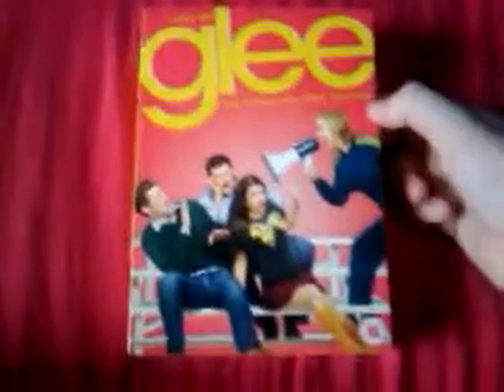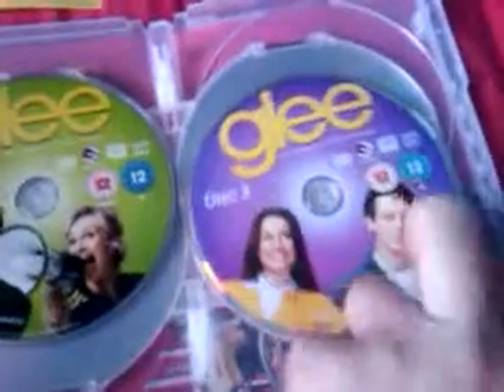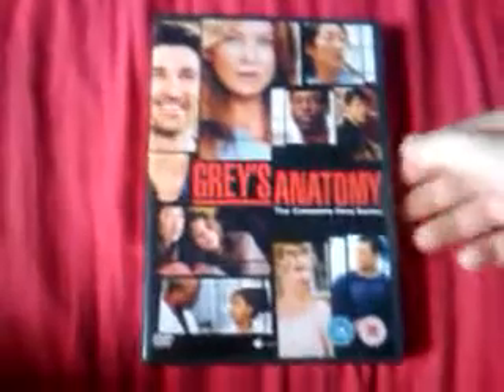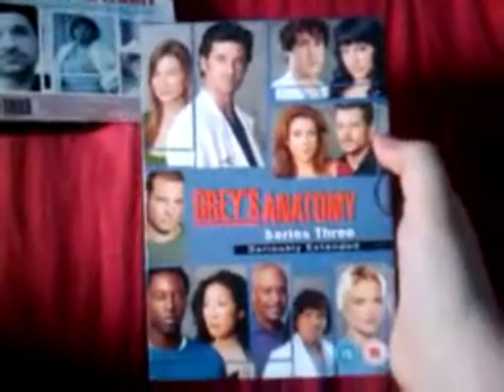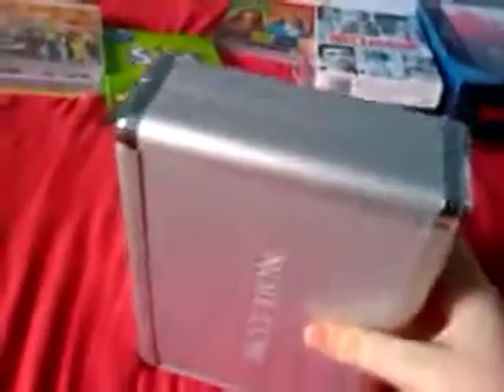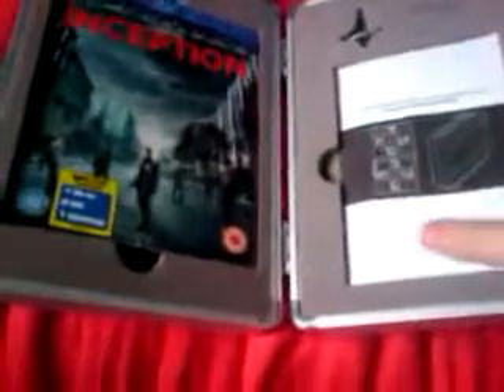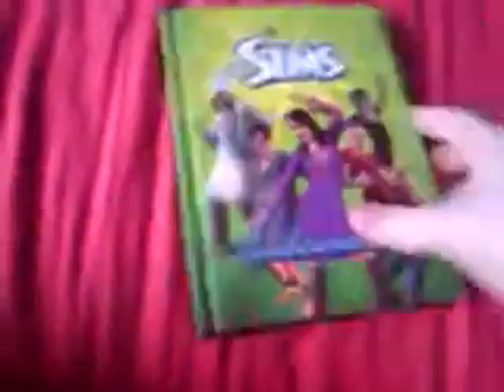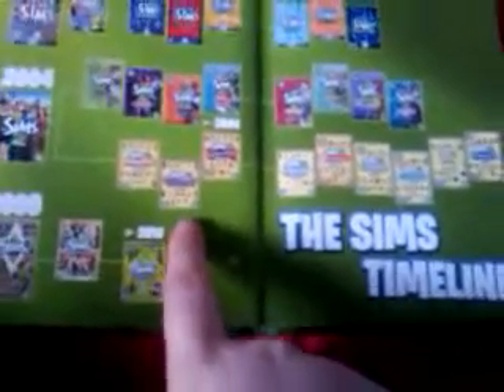End of Year Update!!!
Sorry i know it is january now but i filmed it a week ago and forgot to put it on. if you have not subbed please do.